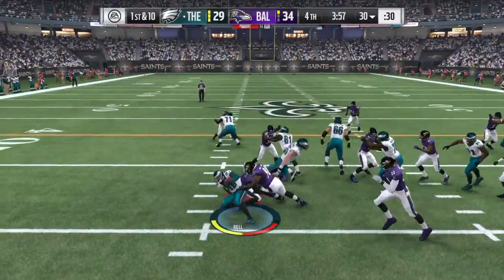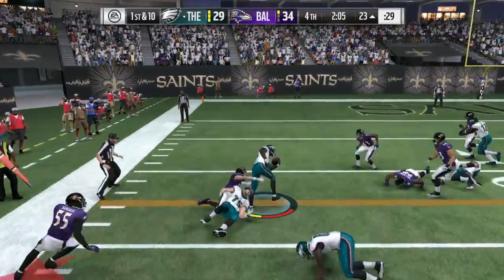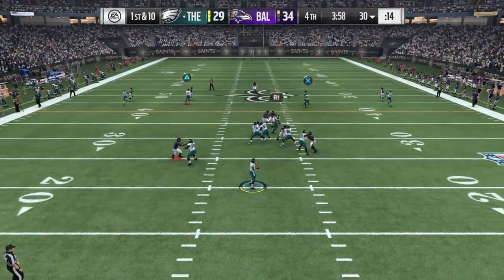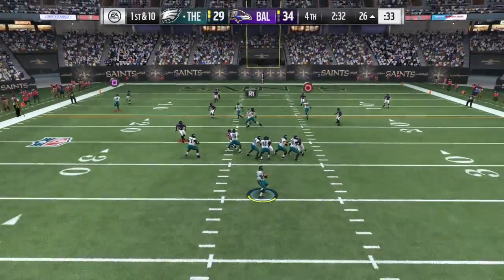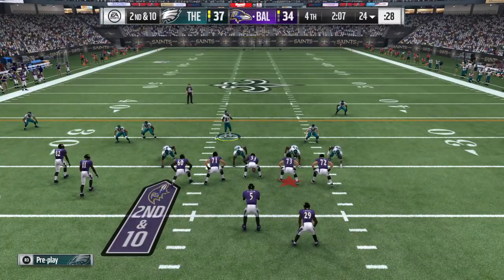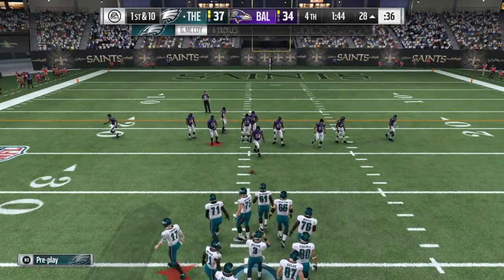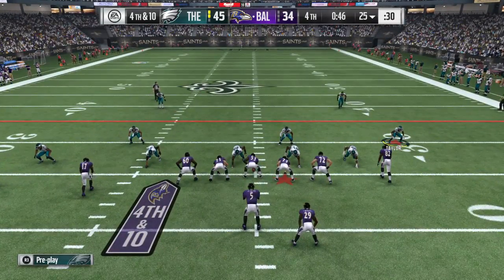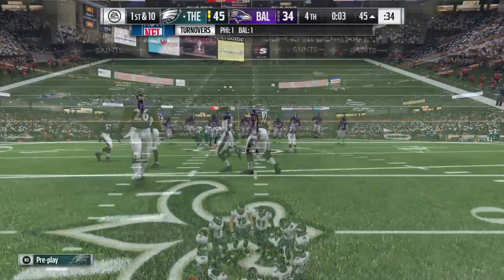Real ass shit pt2